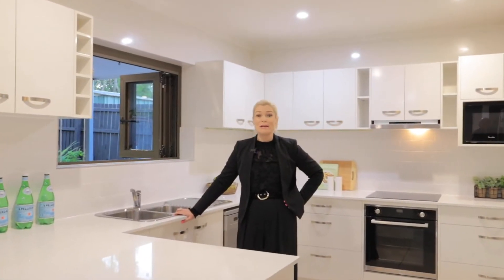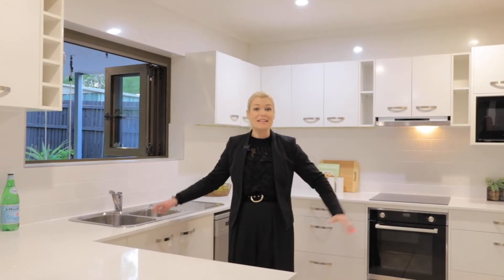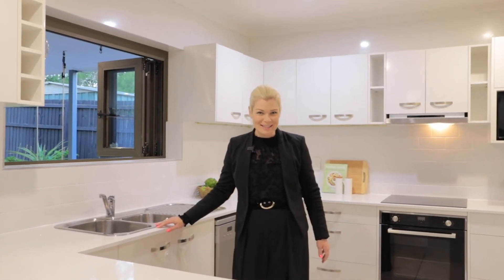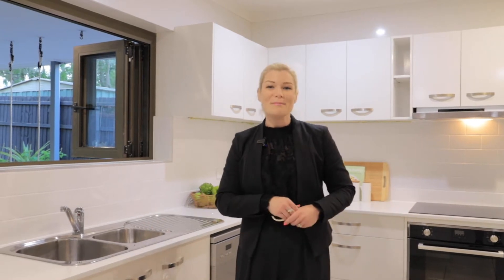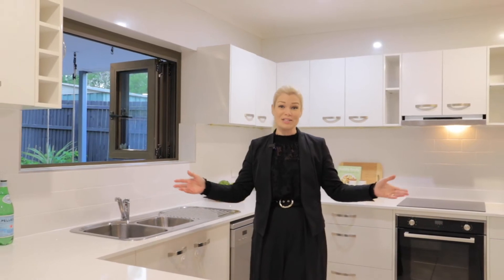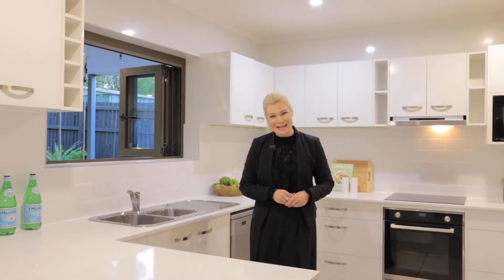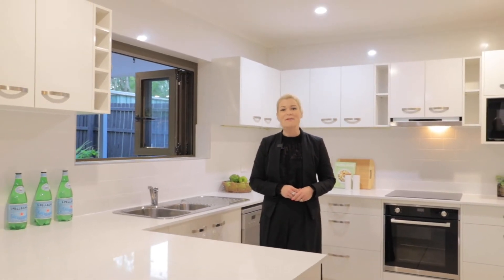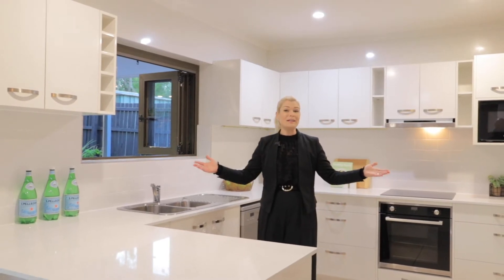Just Listed: 10 Kinsella Street, Belmont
You won't mind a more fresh, fabulous and generous family home than 10 Kinsella Street at Belmont.  Offering 5 spacious bedrooms PLUS a study, 3 stunning bathrooms, 3 living areas and a freshly renovated kitchen with expansive stone benchtops - there is not a thing to do here but unpack, relax and start living a wonderful lifestyle with your family.  All within minutes of Westfield Carindale, the Wynnum and Manly bayside and in 15 minutes of the Airport.  What a beauty!